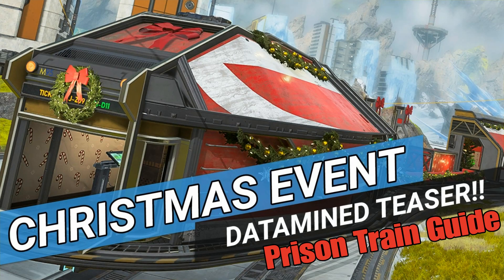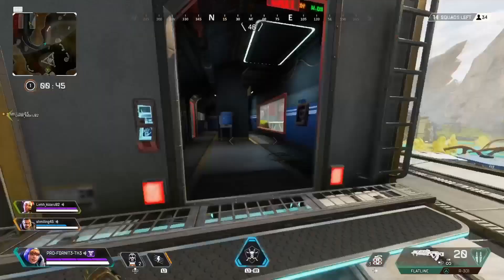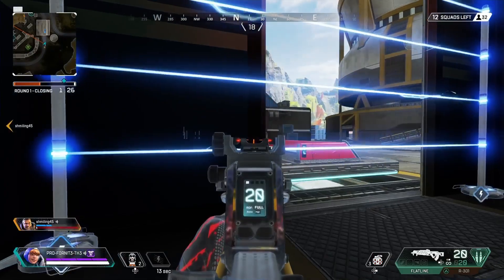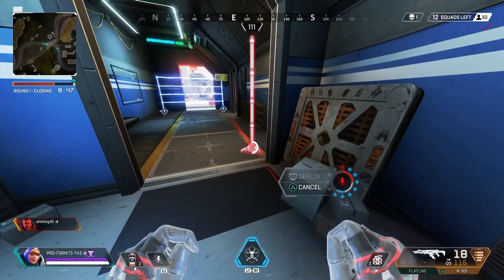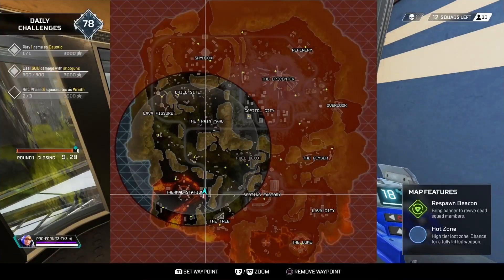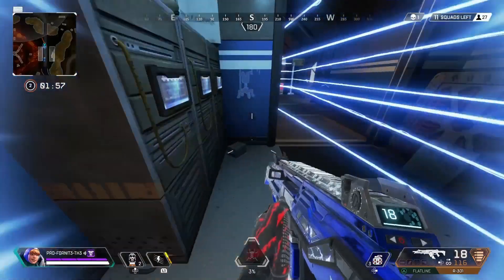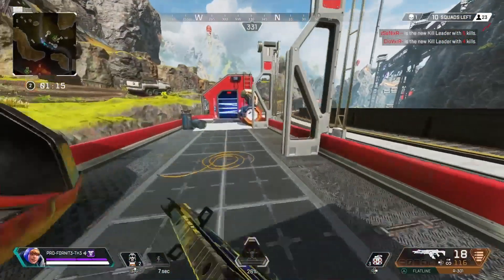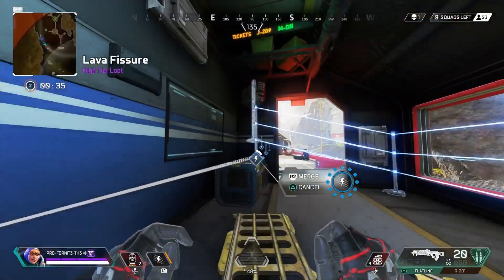How to win Apex Legends Winter Express - Watsons Prison Guide to Capture the Train!!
Tips to Create a Prison Train using Watson to Win Apex Legends Christmas 2019 Winter Express LTM Mode - Winners guide to Capture the Train Limited Time Mode - Full Christmas Event Break Down - All you need to know! for that Royale Bomb - NEW Apex legends Winter Event dlc hosted by ur boy Mirage !! Tips, Tricks News & Video Guides to gain Apex Predator Status -- Enjoyed the video? Hit 👍 "LIKE" 👍  --  Thank you! -- Hi there, im True Star! I make Daily Gaming Videos and have Lots of Fun too. 😏

🤖 My Twitter ApexLegends ApexPredator WinterTrain - Season 3 Battle Pass challenges, Location Guides, Secret Hidden, New Characters and Skin Videos.

► 🚔 All GTA Online videos - shorturl.at/aHKU8

► Best Prices 💷💴 Links*
🎮 Cheap Games & Tech

Video uploaded & owned by TrueStarGaming (PG, Family Friendly + No Swearing) *may receive referral incentive. Includes Subtitles and closed caption videos for Hard of Hearing and Deaf.